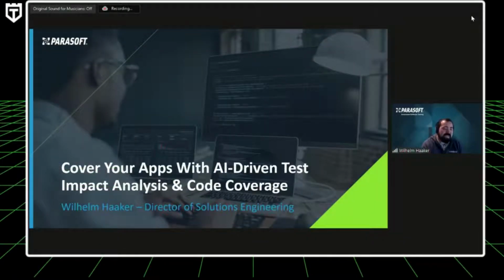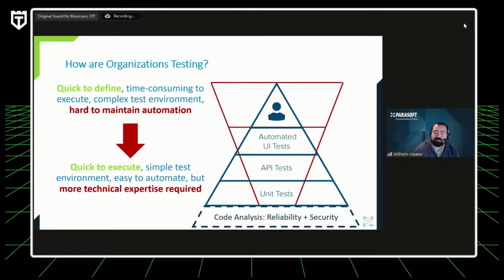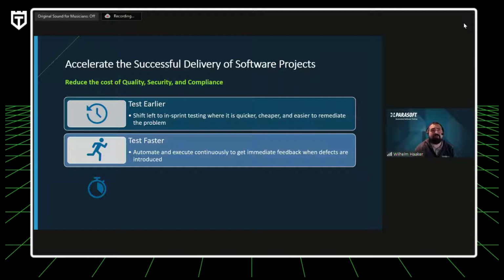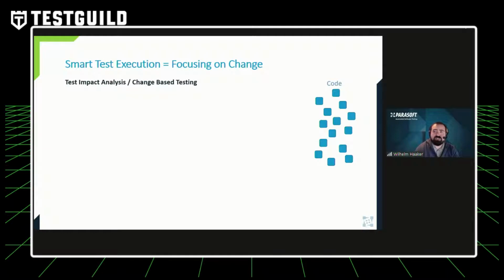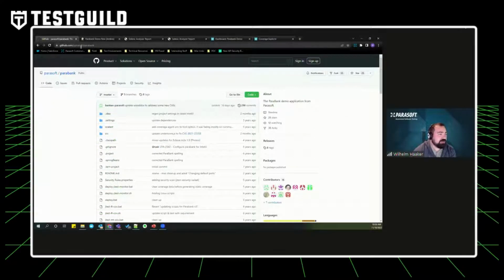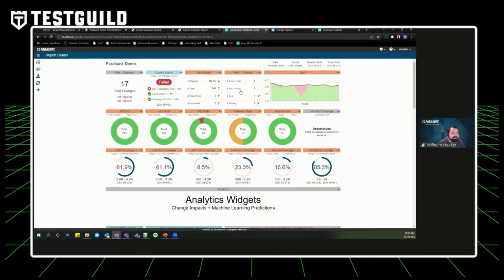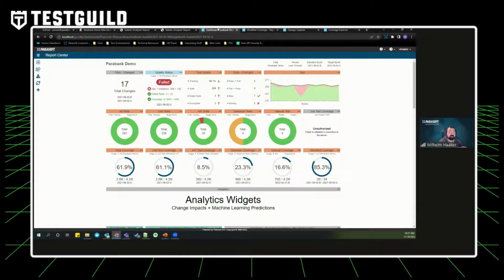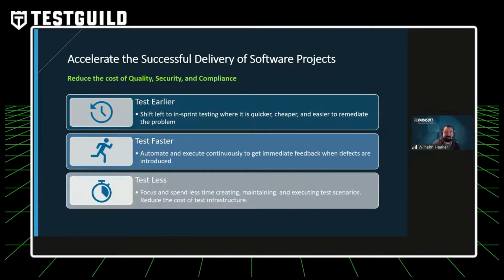Cover Your Apps With AI-Driven Test Impact Analysis & Code Coverage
There’s only so much work you can do in each time-constrained sprint. As you advance in your testing practices, you accumulate large numbers of tests that can become difficult and time-consuming to maintain and execute.

Code changes and automated test runs may happen daily. Rerunning all these tests for each build slows down productivity. With AI-powered test impact analysis (TIA), you can see what code changed and only run those tests associated with the modifications, which speeds up productivity.

Watch this video to find out how visibility and traceability of tests to code coverage provide important insights to mitigate quality risks and drive efficiency. You’ll learn how to:

• Reduce the scope of re-testing by identifying and executing tests impacted by code changes.

• Collect and merge code coverage across multiple testing practices.

• View and analyze correlated test and code coverage data to identify gaps and risks.

ADDITIONAL RESOURCES